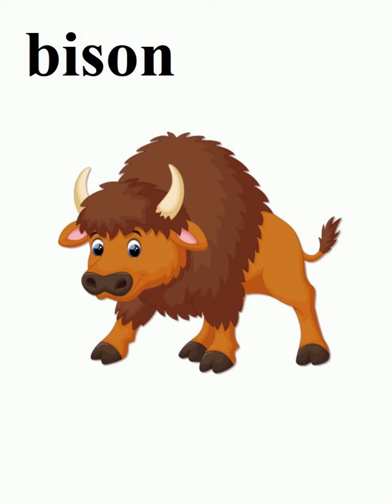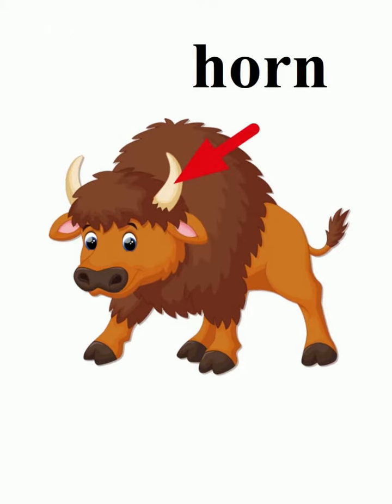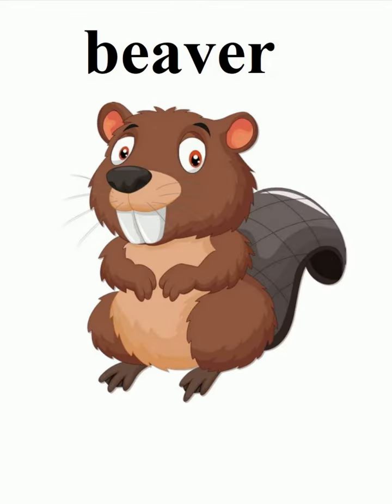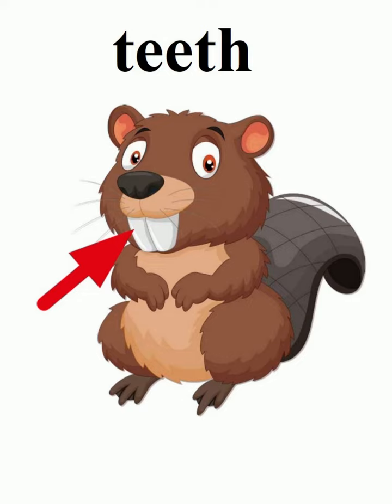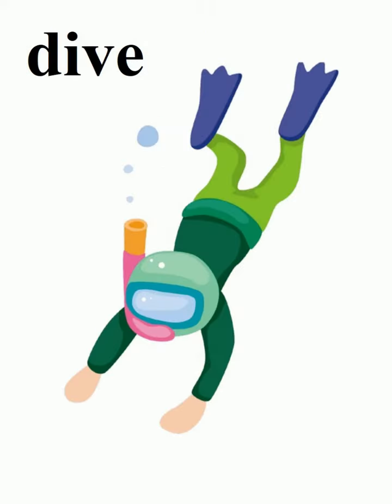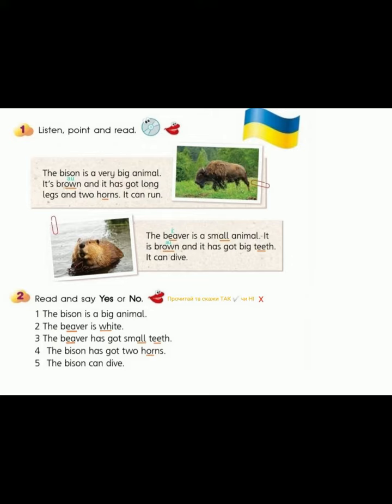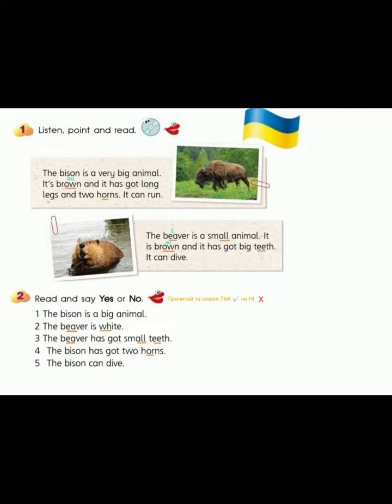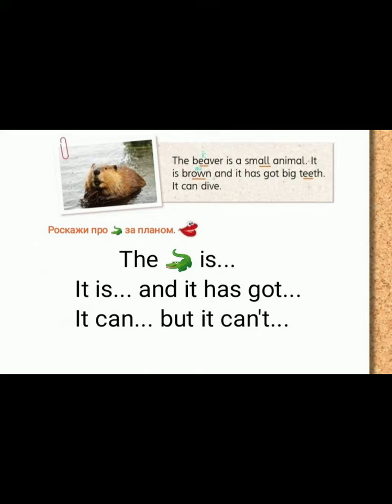Smart Junior 2. (Smart World 5)